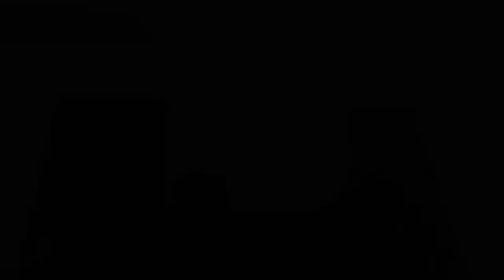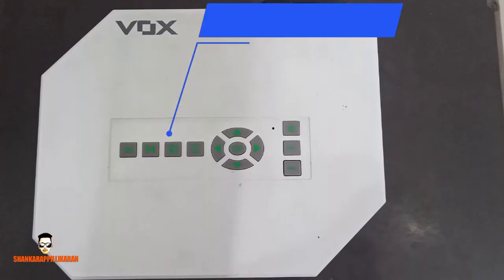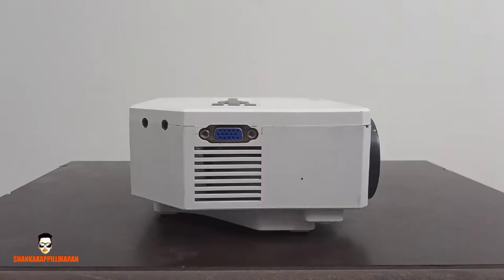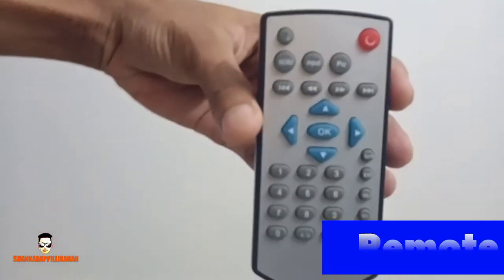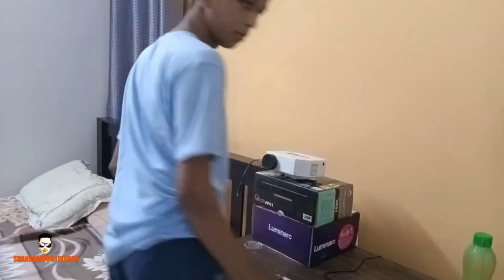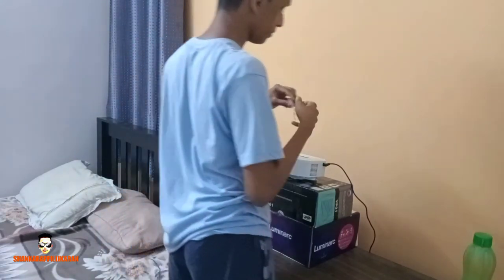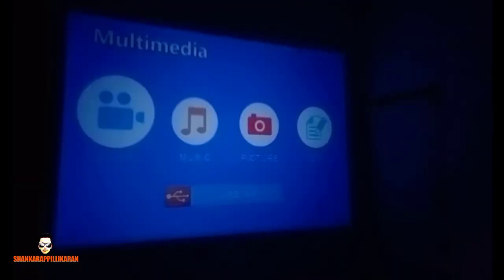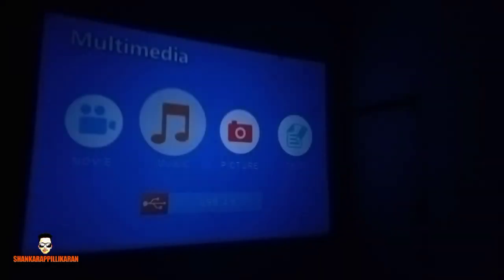Vox vp01 projector review.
vox projector review
Dany Job